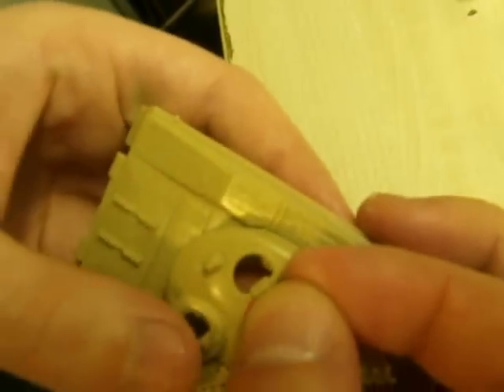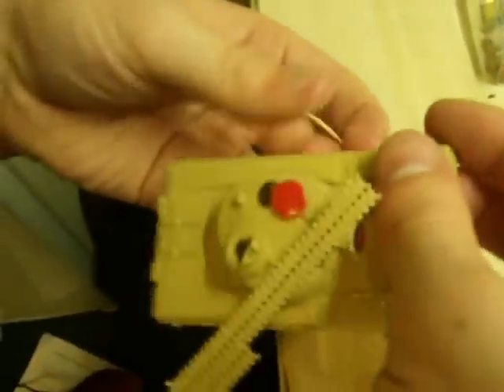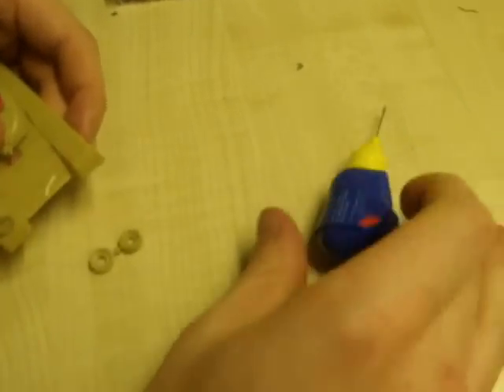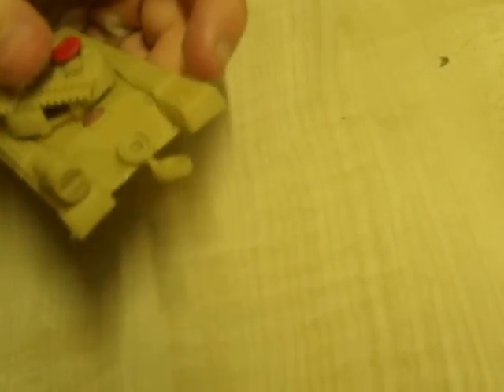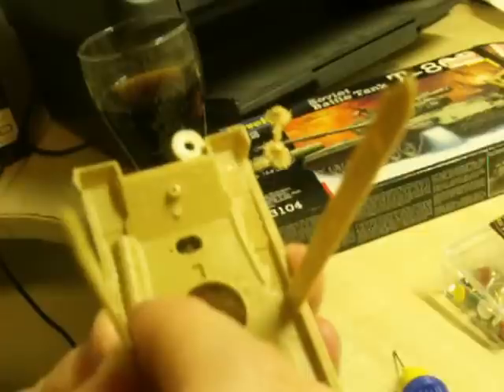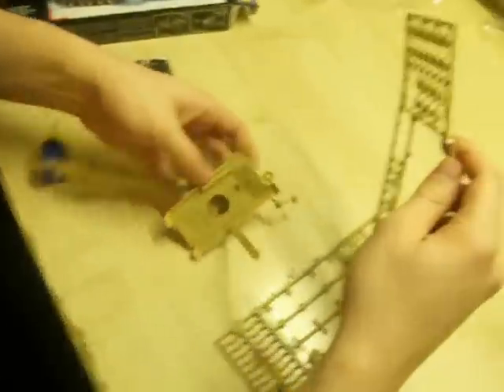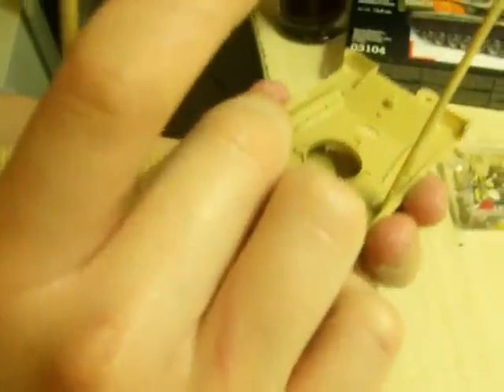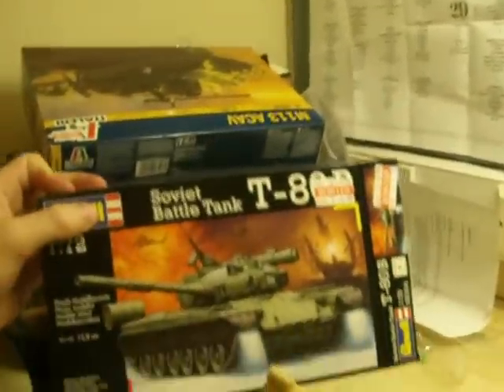T-80B Soviet Battle Tank Revell Tutorial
In no way is this serious, meant to be funny so please give us feedback.